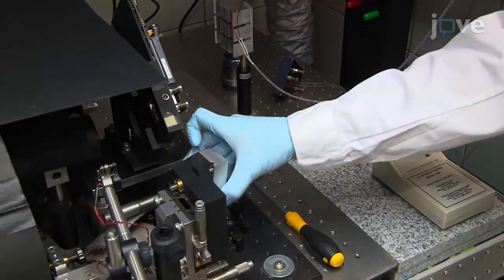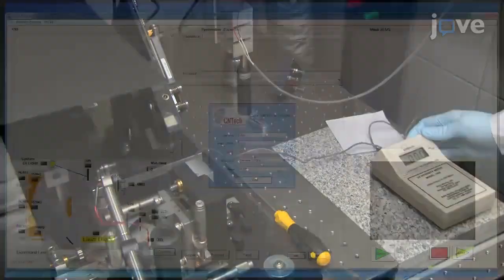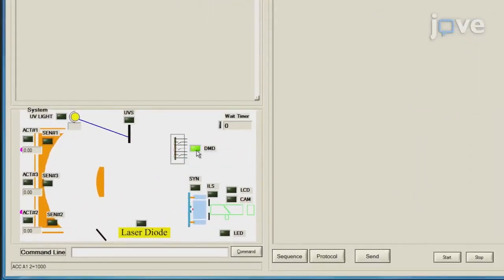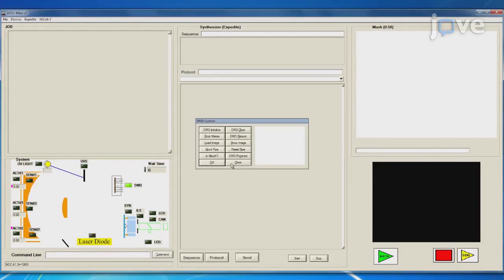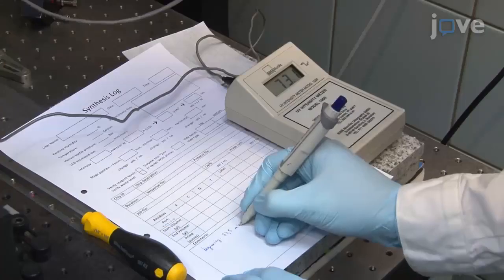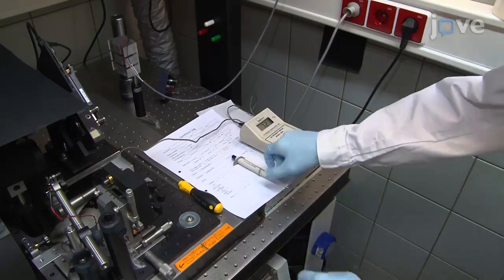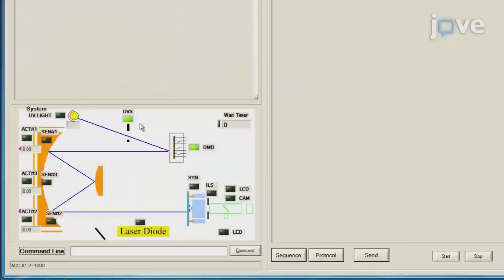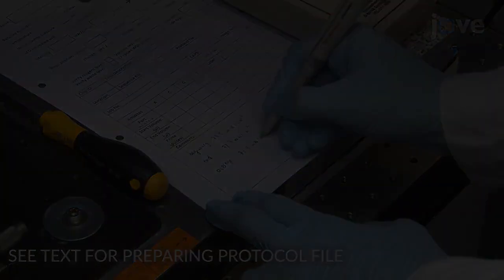DNA and RNA microarrays - Preparation of Large Nucleic Acid Libraries | Protocol Preview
High-Density DNA and RNA microarrays - Photolithographic Synthesis, Hybridization and Preparation of Large Nucleic Acid Libraries -  a 2 minute Preview of the Experimental Protocol

Jory Lietard, Erika Schaudy, Kathrin Hölz, Dominik Ameur, Mark M. Somoza
University of Vienna, Institute of Inorganic Chemistry, Faculty of Chemistry;

In this article, we present and discuss new developments in the synthesis and applications of nucleic acid microarrays fabricated in situ. Specifically, we show how the protocols for DNA synthesis can be extended to RNA and how microarrays can be used to create retrievable nucleic acid libraries.